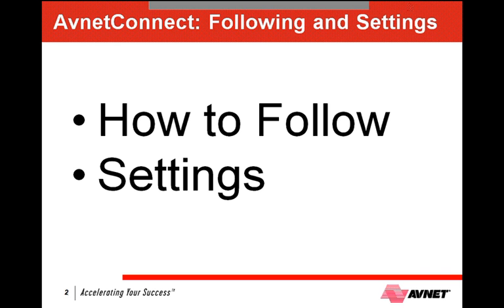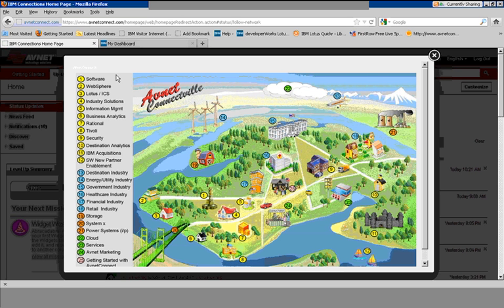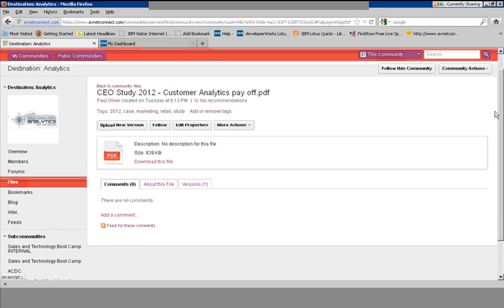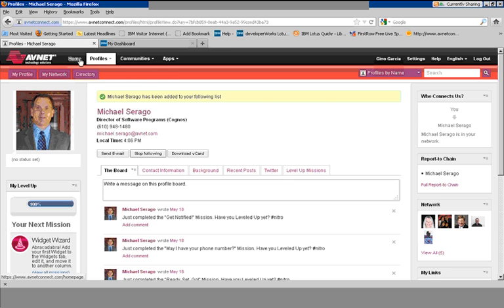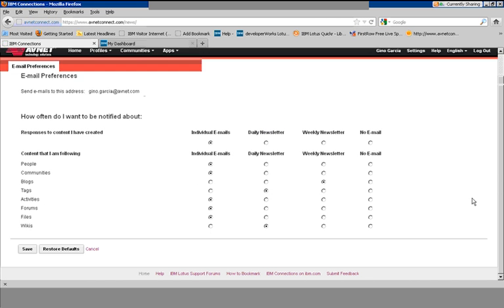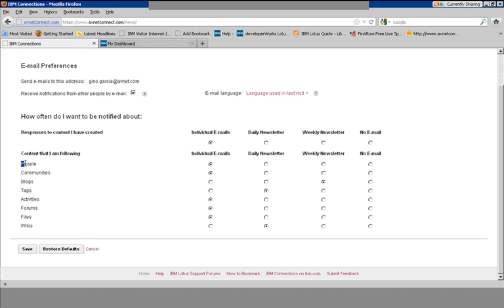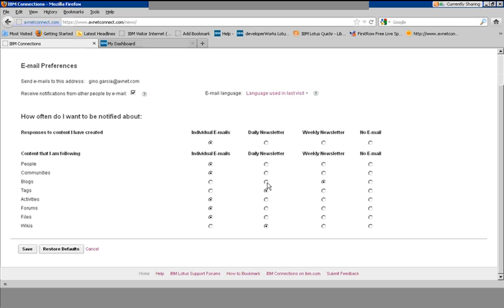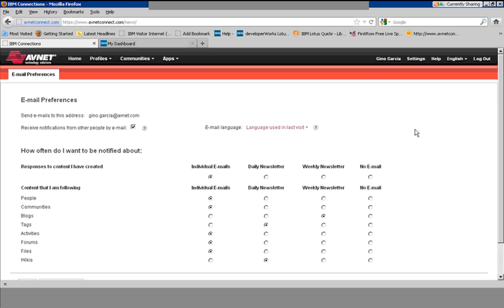AvnetConnect - Following and Settings.wmv